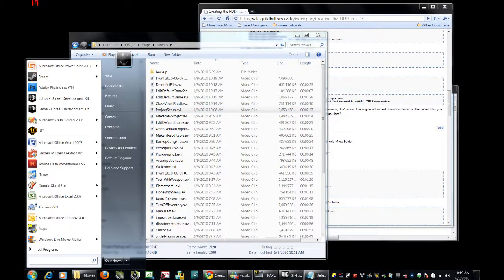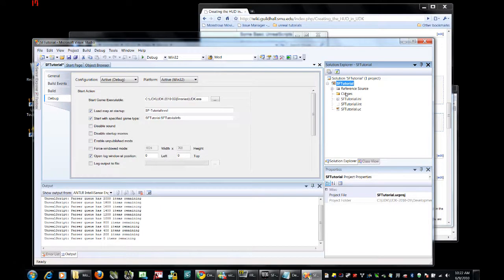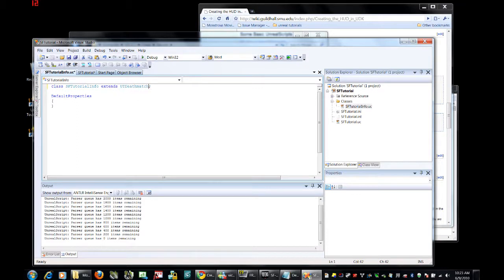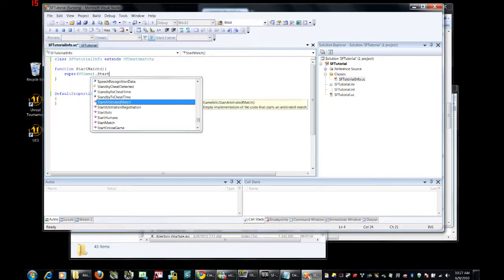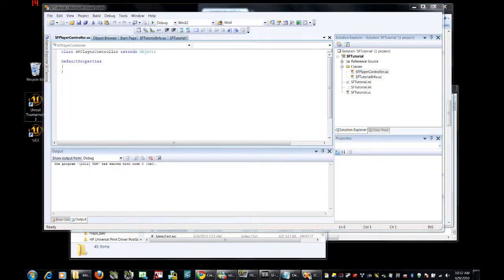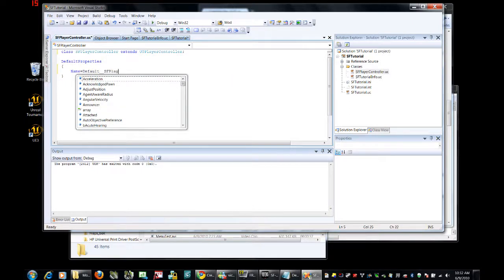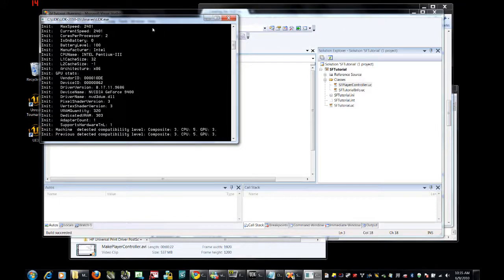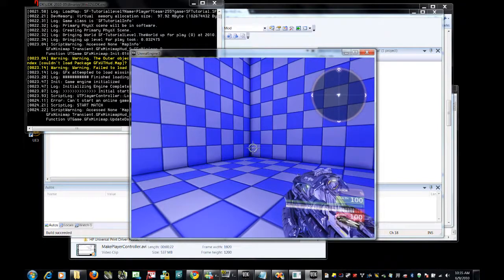Scaleform 10 - setting up config files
Make some changes to the UDK config files